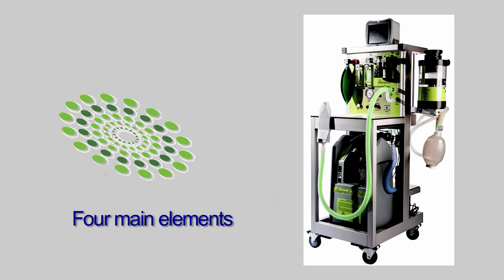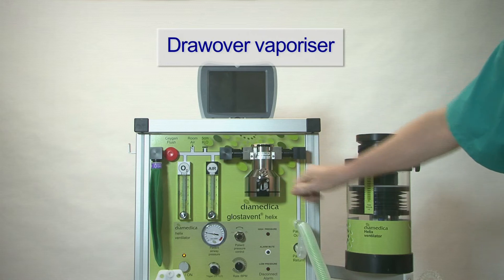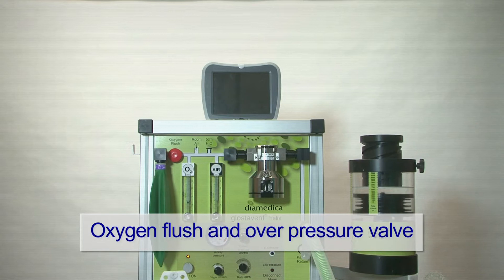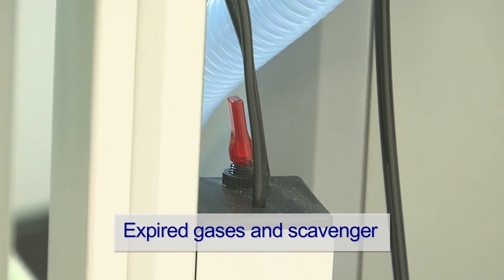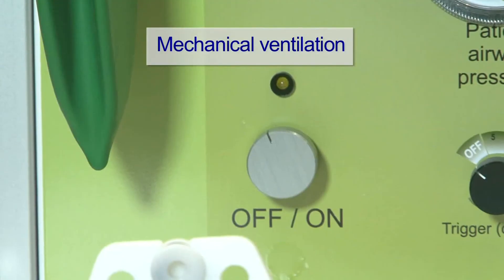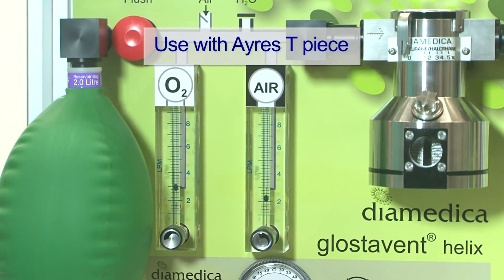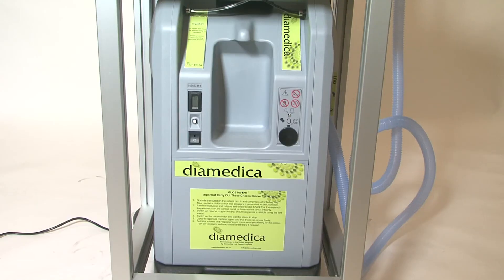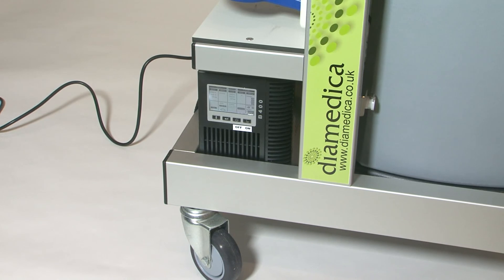The Glostavent® Helix Anaesthesia Machine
Based on the renowned Glostavent, the Glostavent® Helix is an anaesthesia system incorporating the new Helix pneumatic ventilator. It will deliver safe inhalational anaesthesia in any difficult environment with or without electricity or compressed gases.